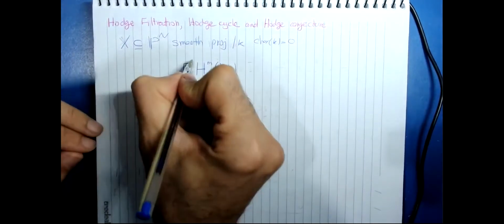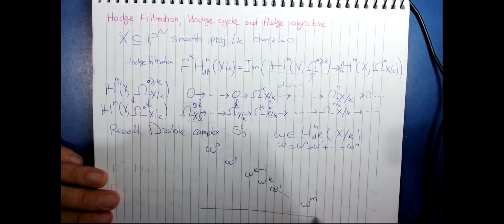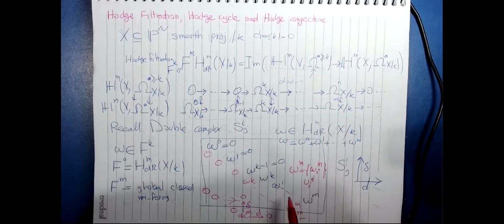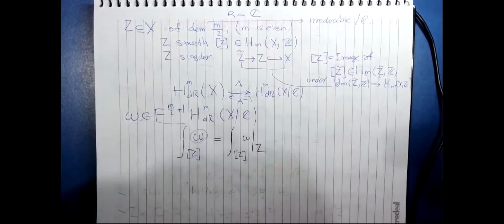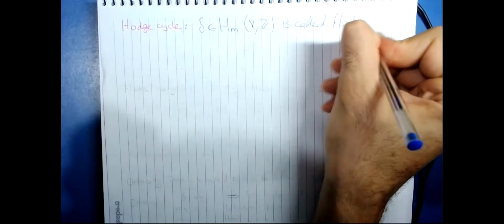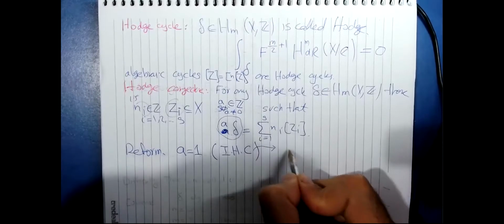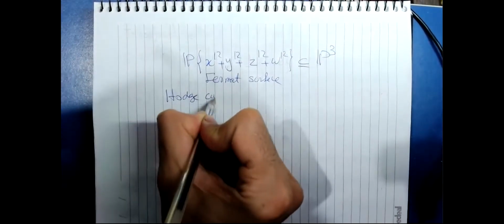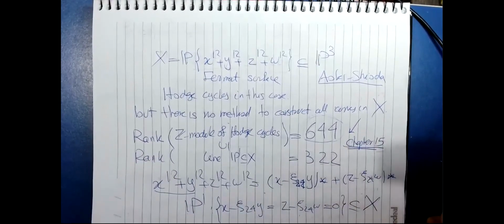Hossein Movasati: Hodge filtration, Hodge cycles and Hodge Conjecture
This video explains why algebraic cycles are Hodge and its converse which is known as the Hodge conjecture.